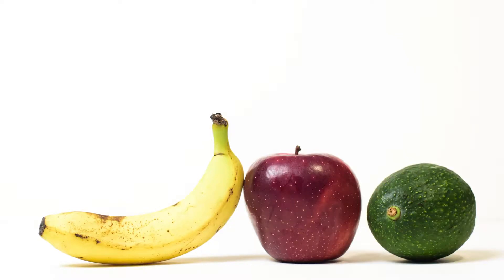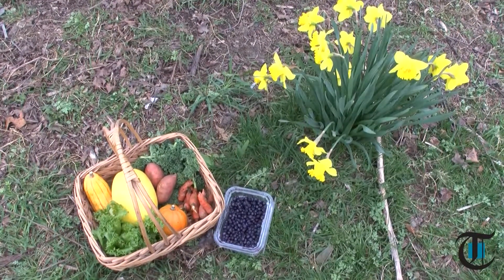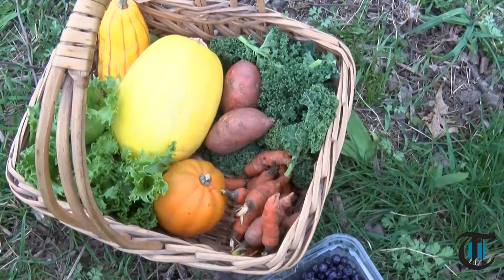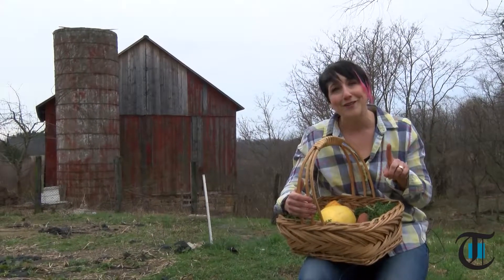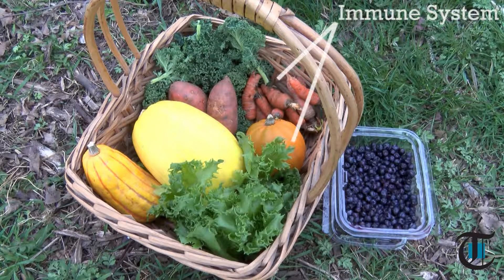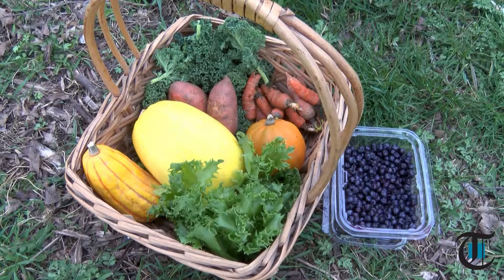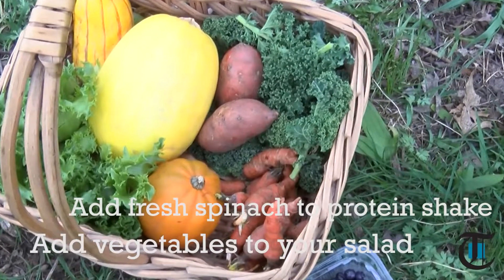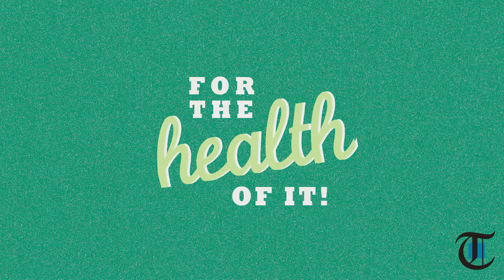For the Health of It: Taste the Rainbow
Joline Atkins explains how eating a variety of vegetables can benefit your health.